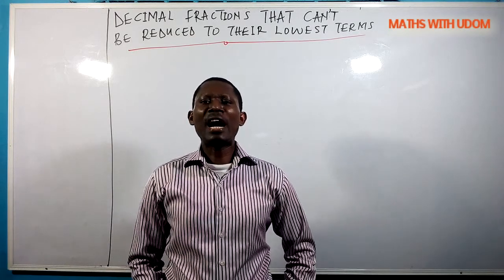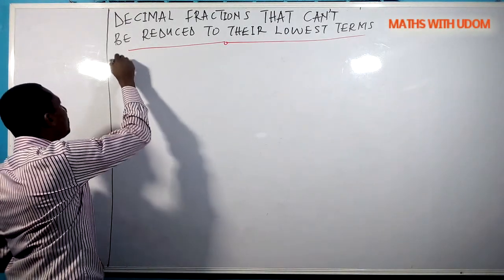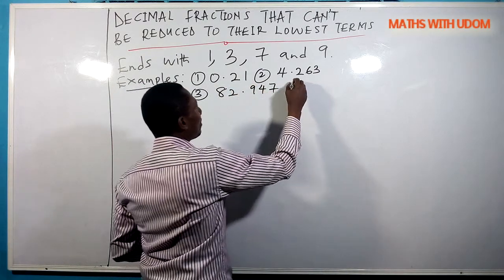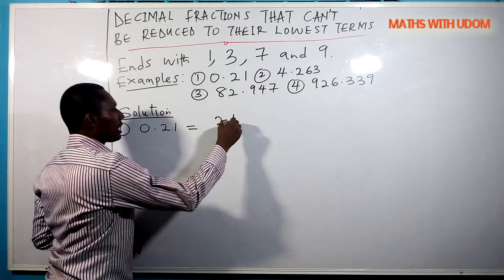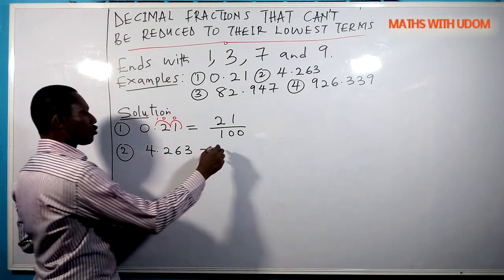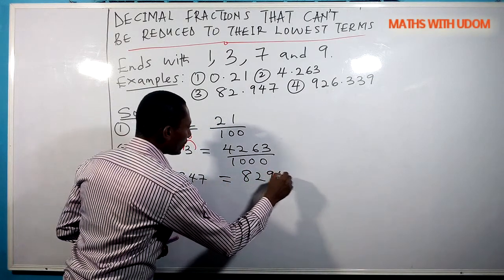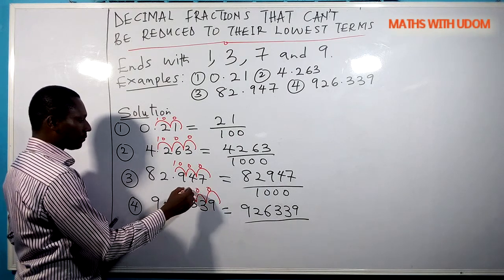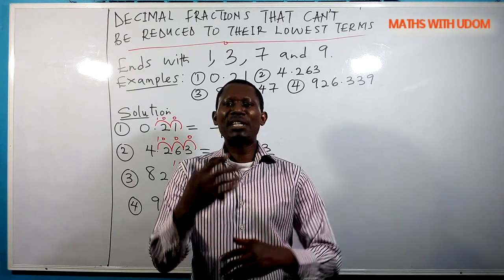DECIMAL FRACTIONS THAT CAN'T BE REDUCED TO LOWEST TERMS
Check to see examples of decimal fractions that cant be reduced to lowest term.